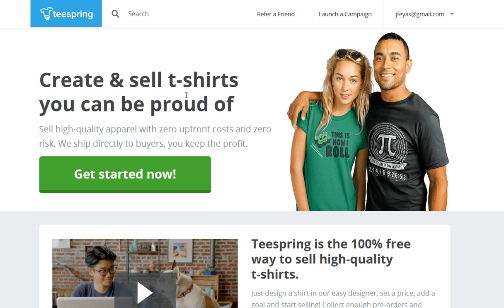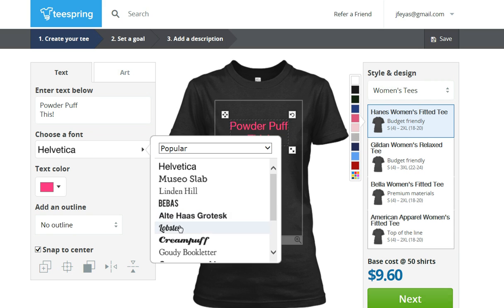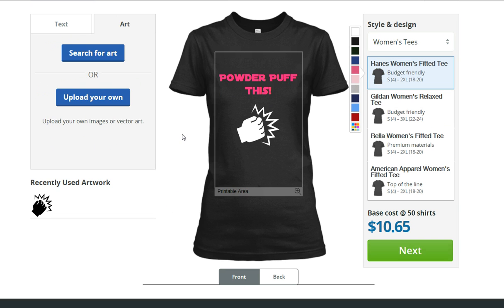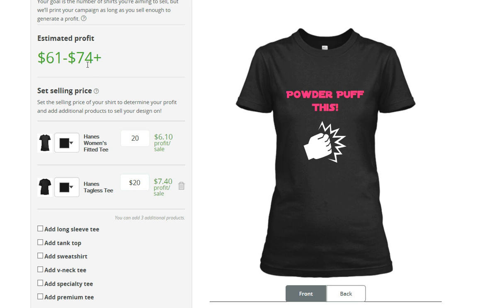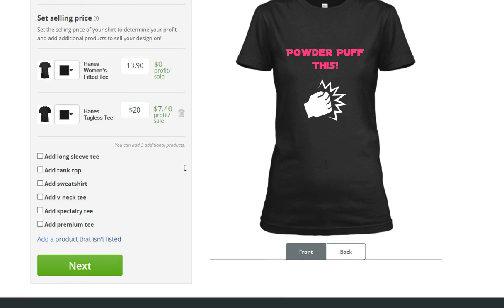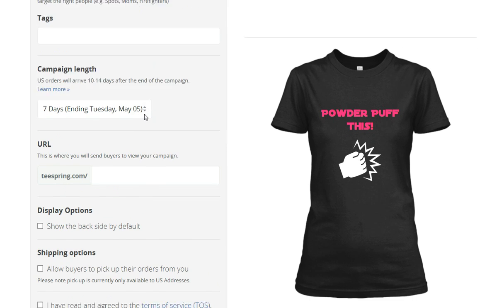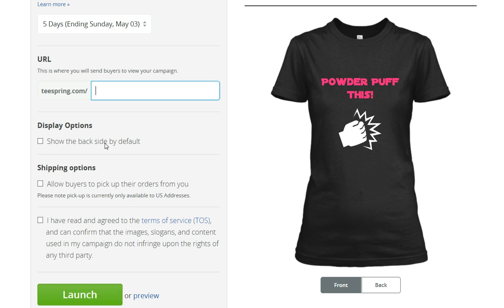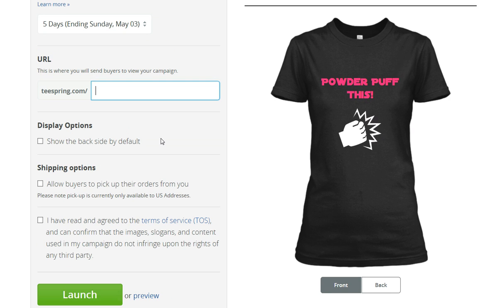How To Make Your Own Powder Puff Football Shirts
Making your own powder puff football shirts with your team names on them just got a whole lot easier. Teespring  is a web based apparel company that lets you design your own tee shirt with a few clicks of your mouse and will then print them and ship them for you.

You are not just limited to buying shirts for your team either.  You can design all types of apparel including hoodies and long sleeve shirts and even tank tops.

Tee Spring also lets you set the price of your shirt which is a great option if you wanted to raise money for charity by selling your  t-shirts with your team or league logo on them.  The idea is simple, you would design your team shirt at a certain cost (say $5) then set the price a few dollars higher (say $10), on each shirt sold your team would get to keep the difference.  So in this example if you sold 20 shirts you would raise roughly $100.